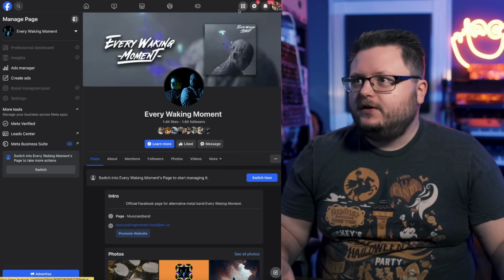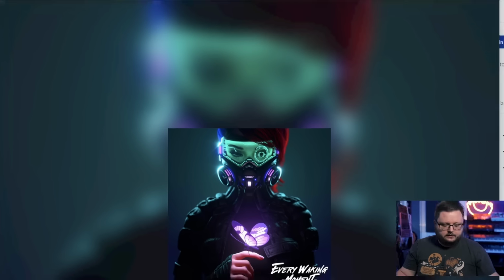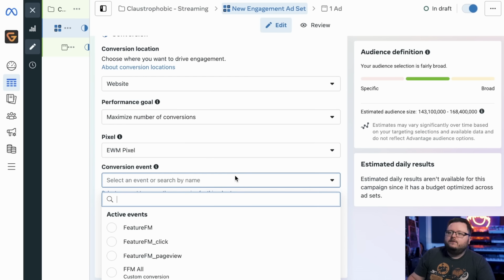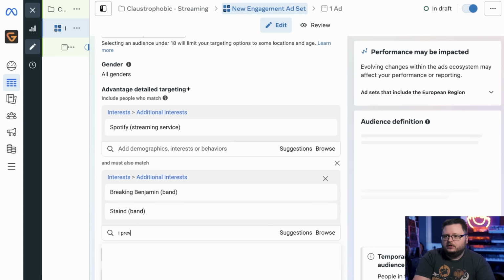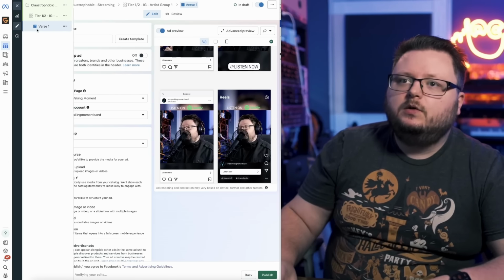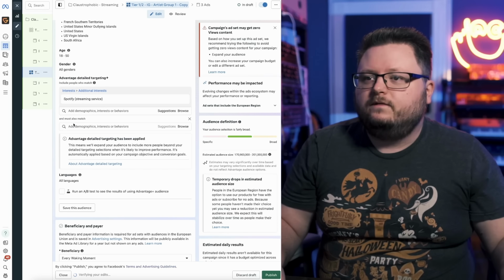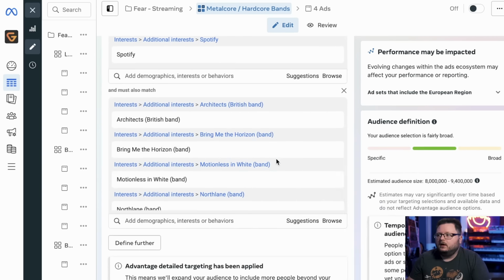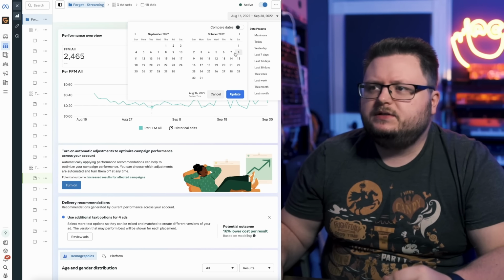How to Promote Your Music on Spotify with Facebook Ads (2025)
I've driven over 300+ million streams on Spotify alone using Facebook ads (Meta ads), here's how to do it yourself.
🏆 Hire us to run your ads